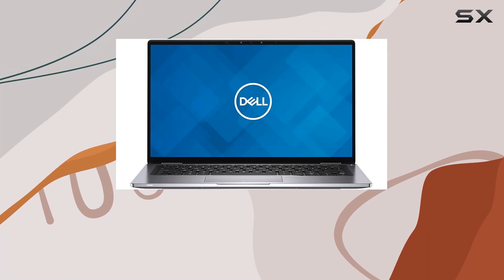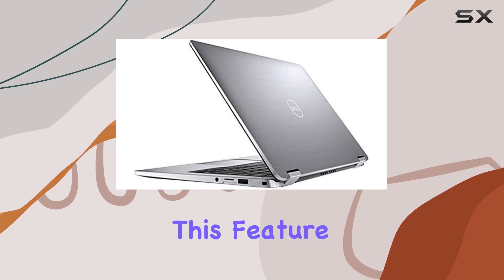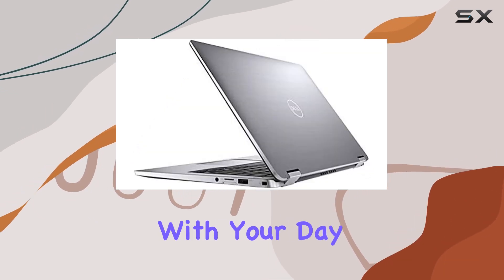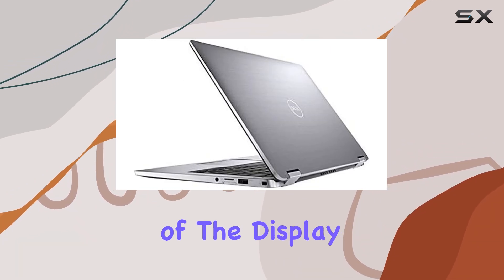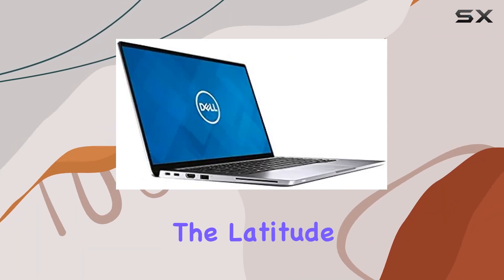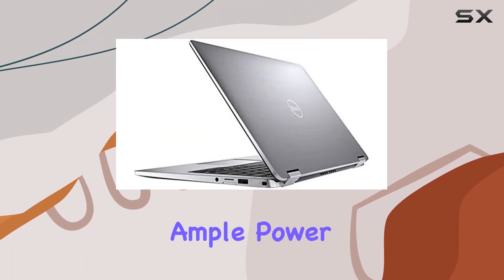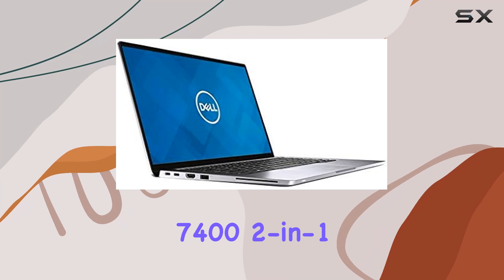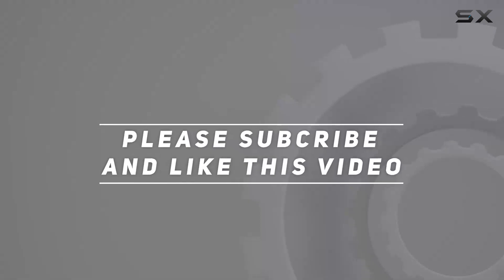Dell Latitude 7400 - The Best Business Convertible? Exploring Dell's Innovative 2-in-1 Design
0:00 Intro
0:06 Review

Things that we mentioned in this video:
Dell Latitude 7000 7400 : B07T2SP29F